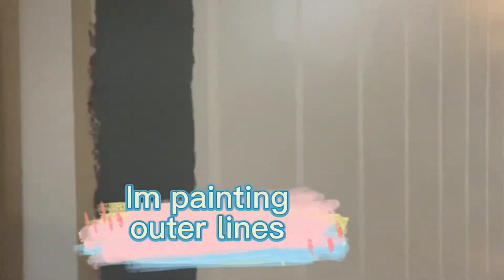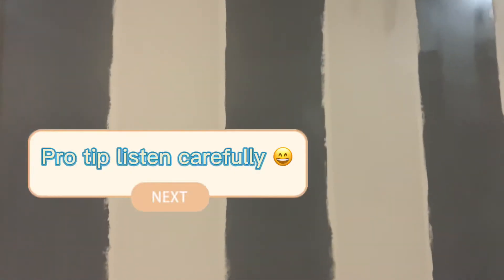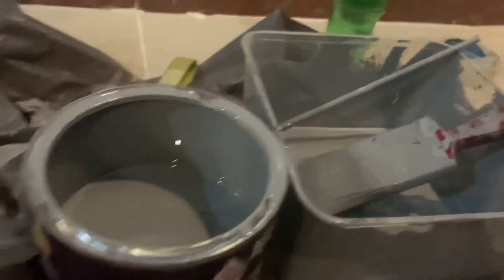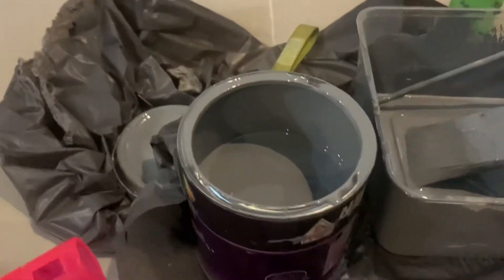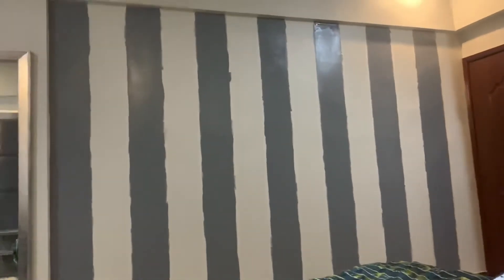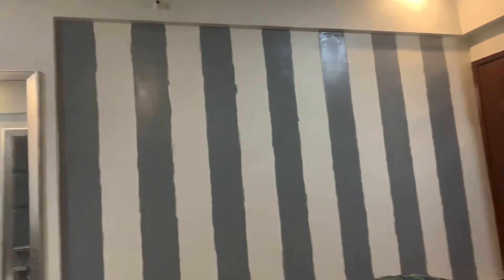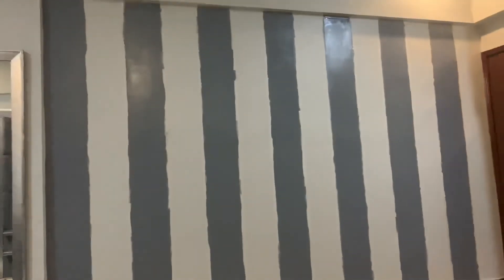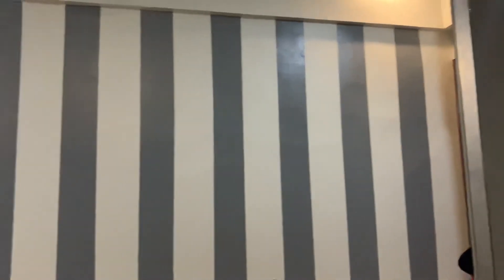DIY Paint || STRIP DESIGN || Wall Makeover in 500 Rupees only!